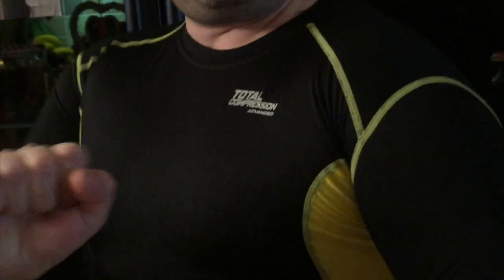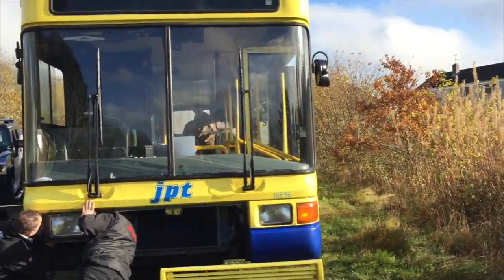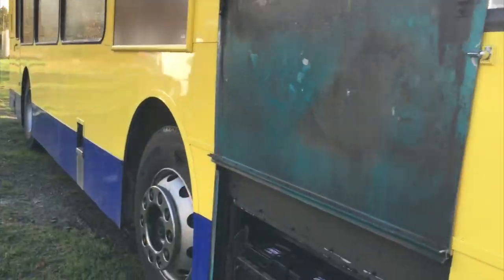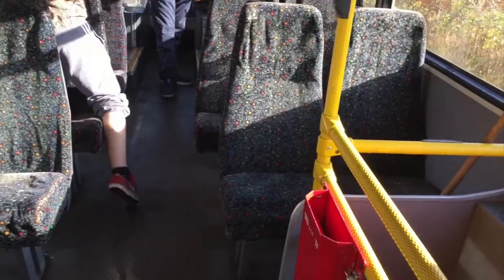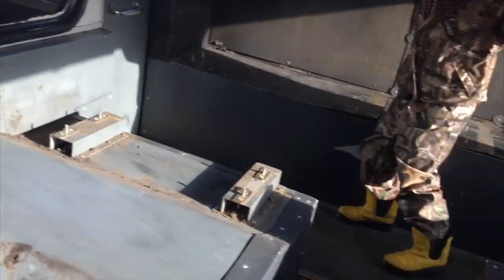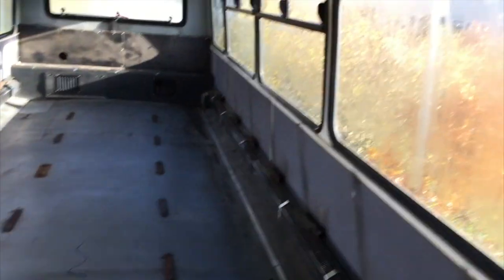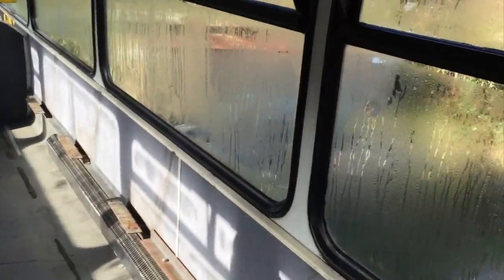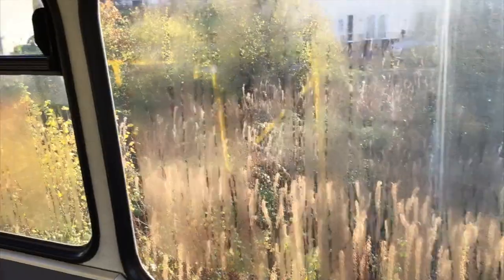erzberg bus update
mot prep